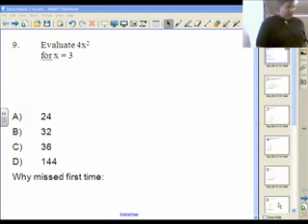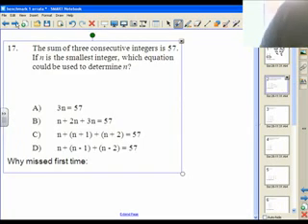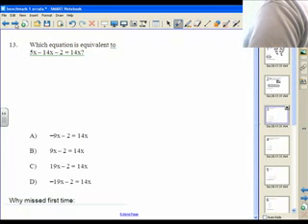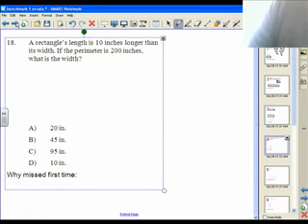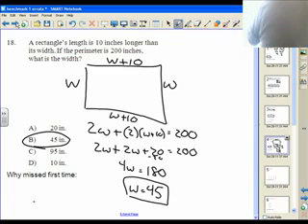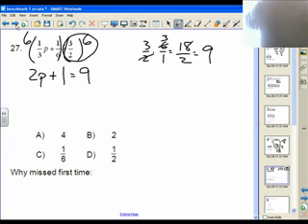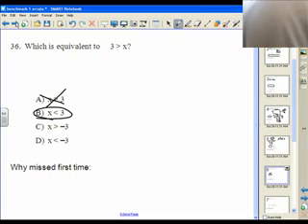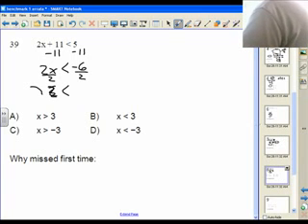28 Oct Sect 7.5 part 2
most missed on benchmark I